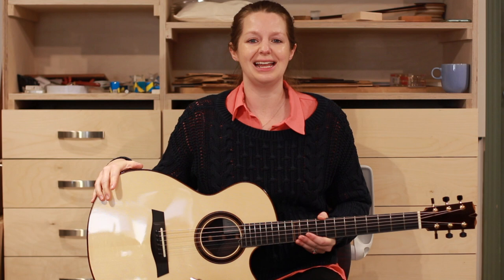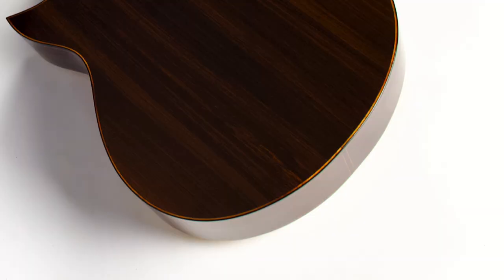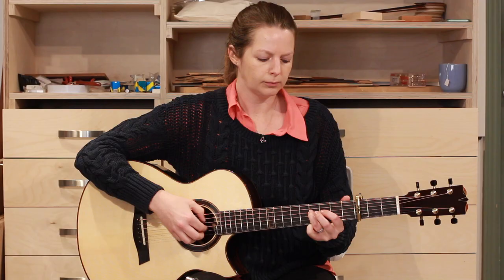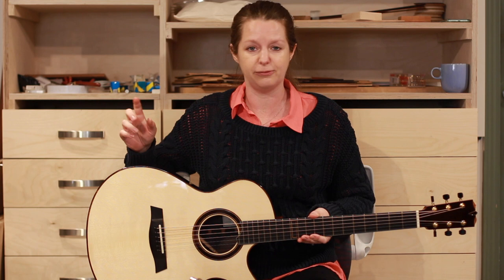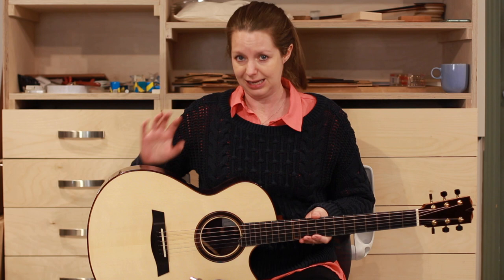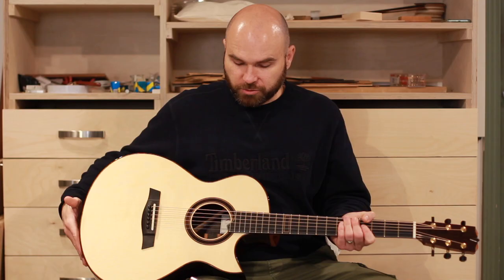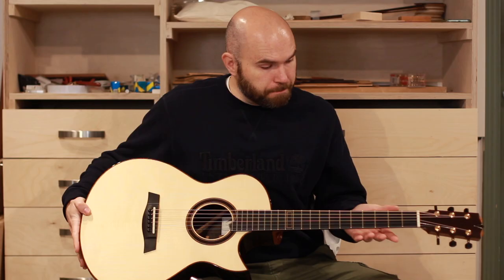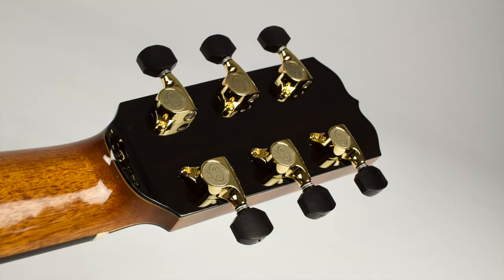TM model - Indian Rosewood & Alpine Spruce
Rosie takes a closer look at a recently finished TM model, which is now available to buy directly from us. There’s a little bit about how Rosie came to buy the wood used on the back and sides, as well as play a few short demo pieces before Karl takes you through the specs.

We’re welcoming visitors to the workshop again, so feel free to get in touch if you’d like to give it a try!